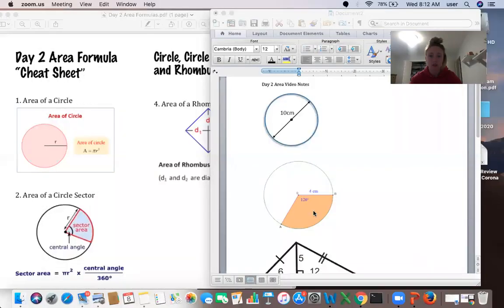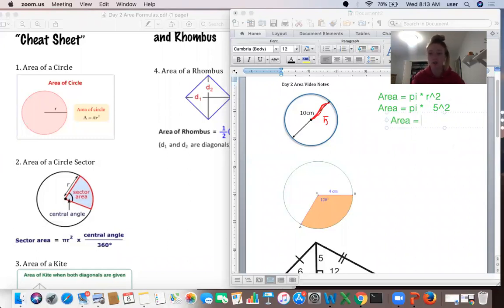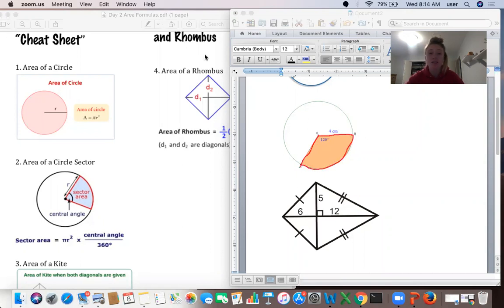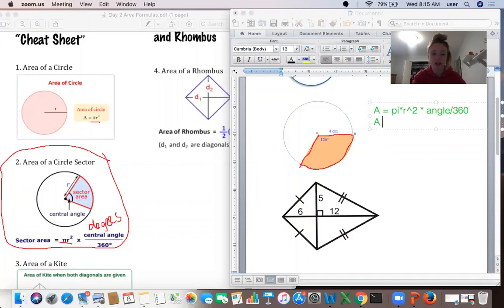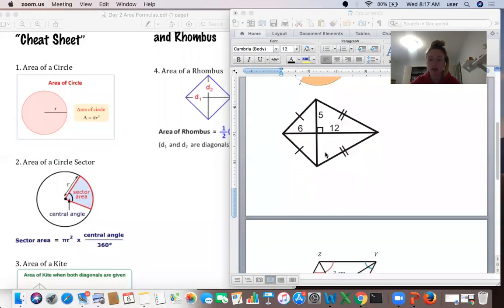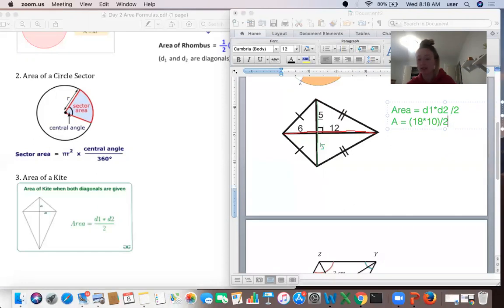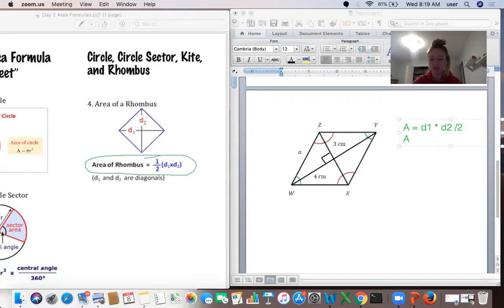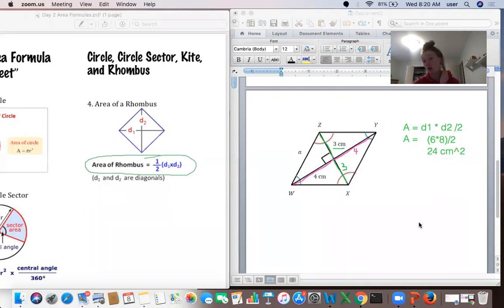Area Day 2 Video! (Circles, Kites, Rhombus, Circle Sectors)